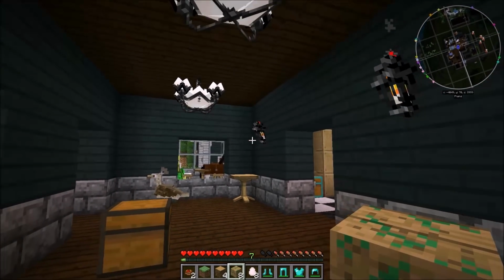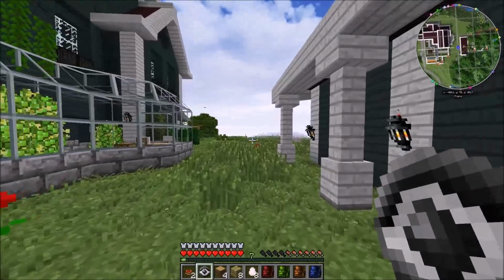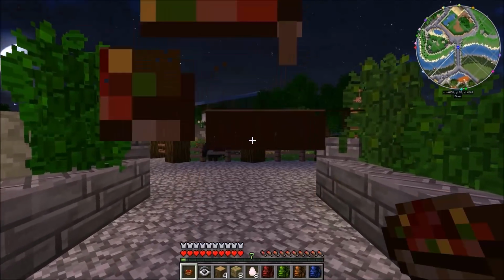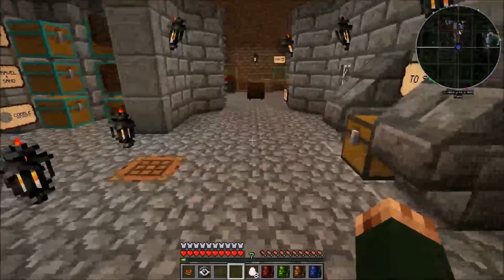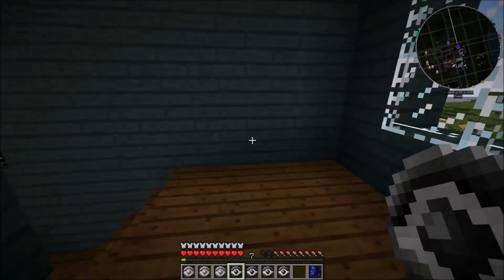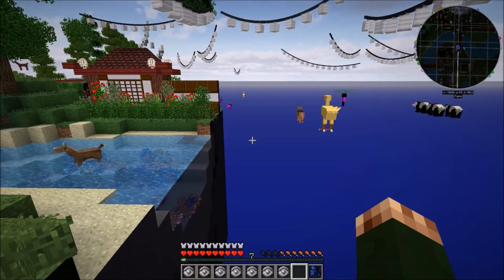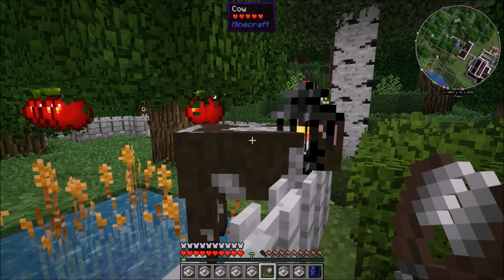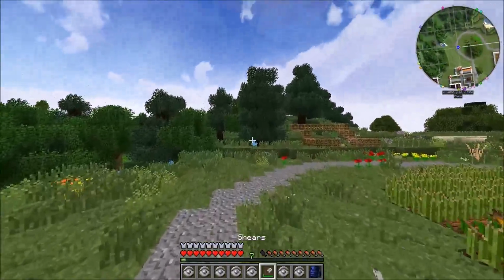The Peafowl Gardens! - ZooCrafting S2 - Episode 99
Hello Everybody!

FAQ:
How can I join the server?
The server is private and whitelisted. The only way you can join is by invite from the server owner.

What version are you playing on?
The server runs on version 1.7.10. The forge version is the latest 1.7.10 version.

Can you release the modpack?
We cannot make a zoocrafting modpack for the following reasons:
- Some of the mods we use are old versions not found on the web anymore.
- Some mods do not allow to be included in modpacks.
- We have so many mods that it would be next to impossible to run all the mods in singleplayer.

Can you install the ZAWA mod?
We can't install any mod on the server that isn't for 1.7.10. The server is also getting very large, so it is highly unlikely any new mods will be added.

Can I have the animal textures?
If you would like some textures I use in this series, you can find them

What texture is the sky from?